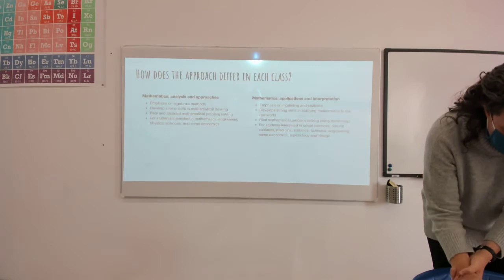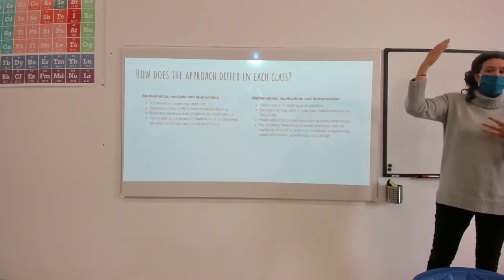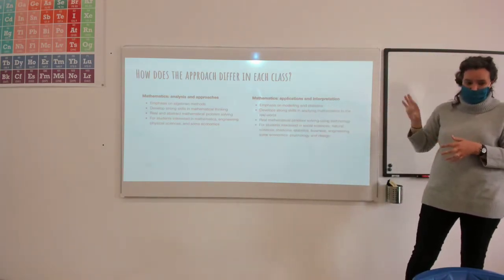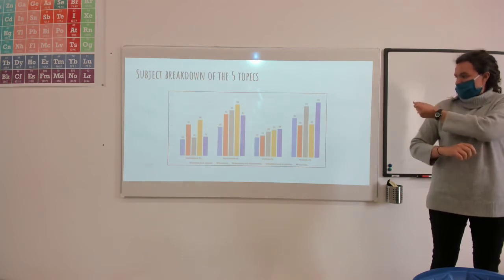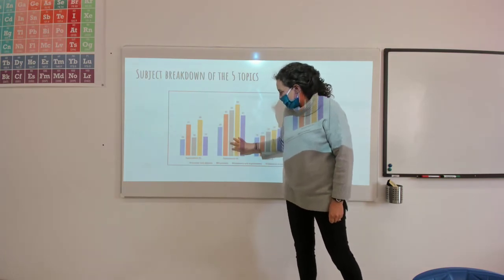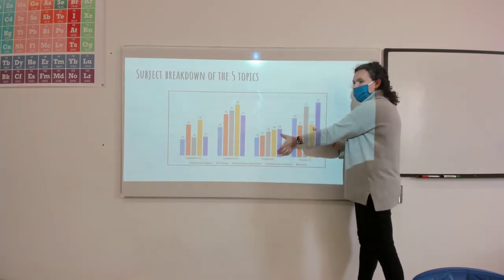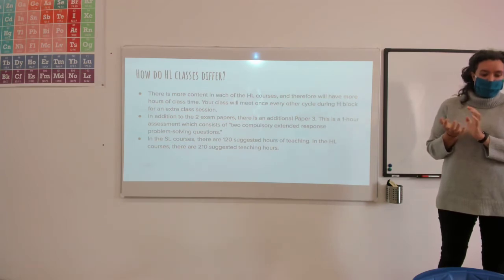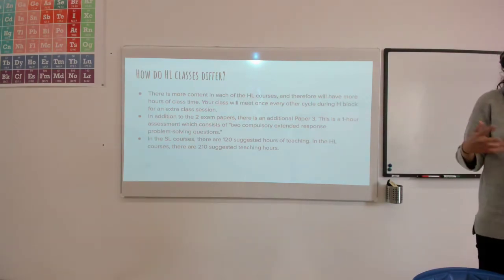IB Math AI & AA